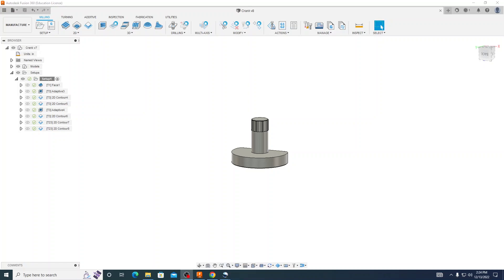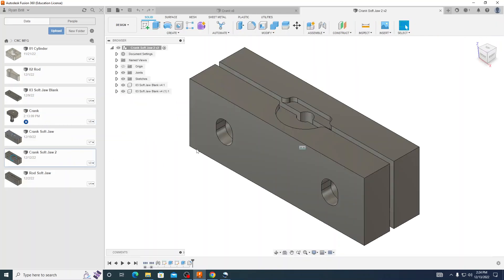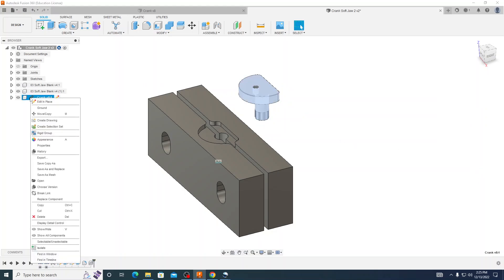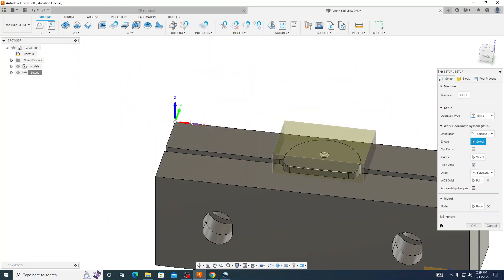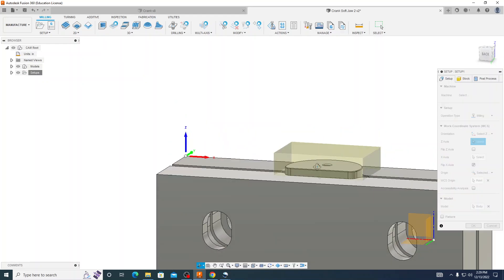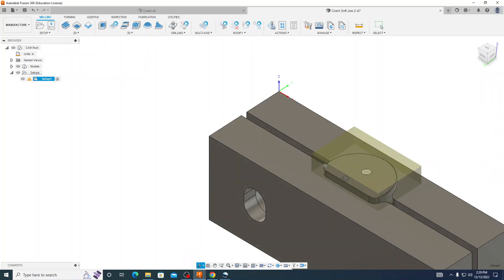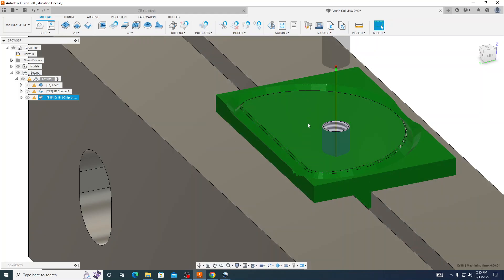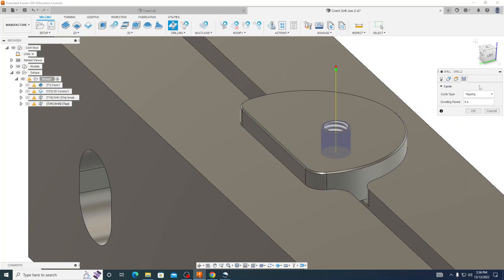04 04 Crank CAM OP02